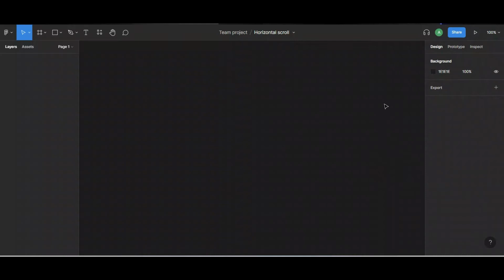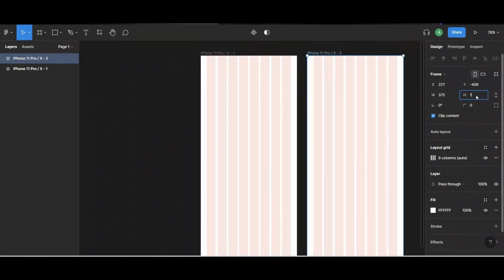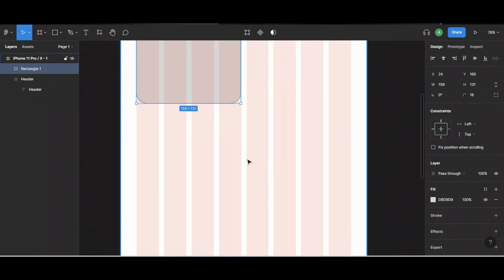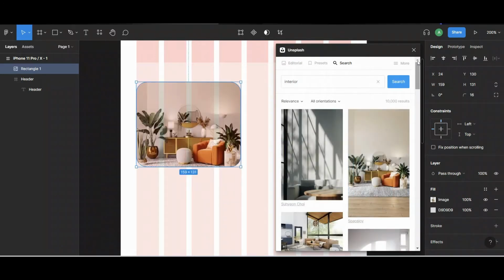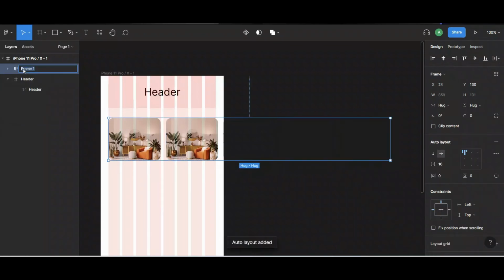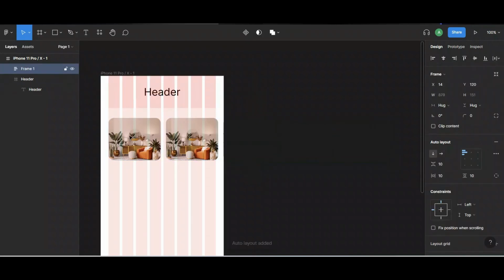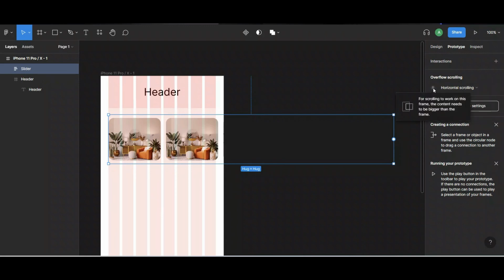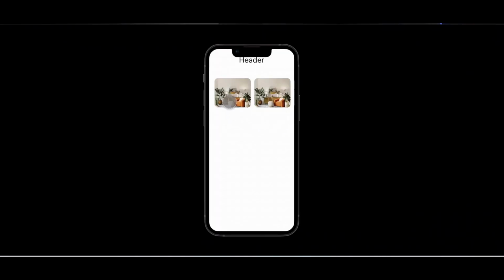Horizontal scroll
This is a tutorial on how to create horizontal scroll for mobile and smaller screens